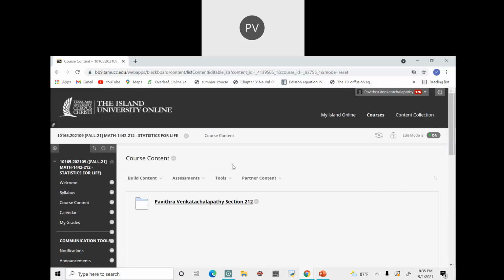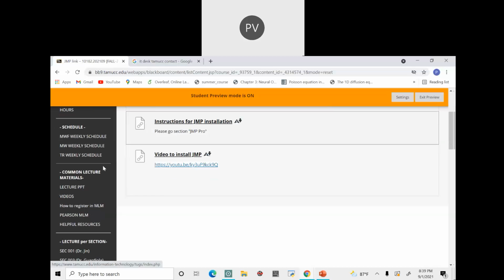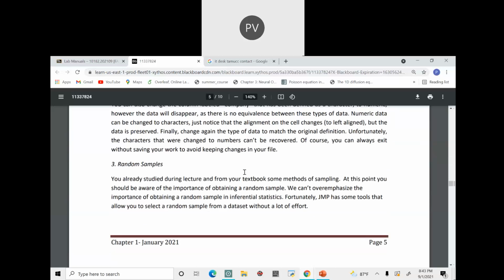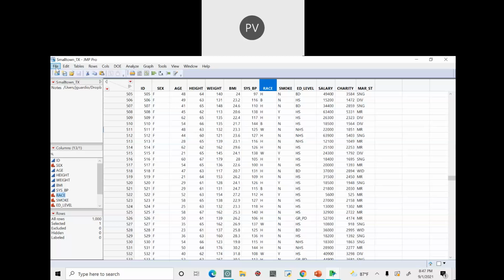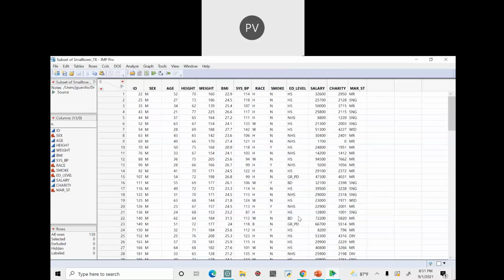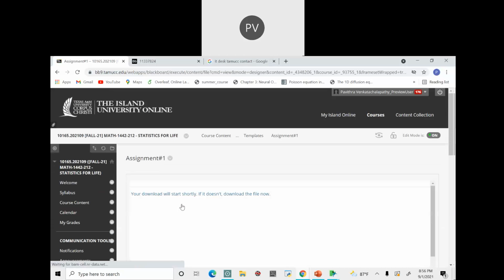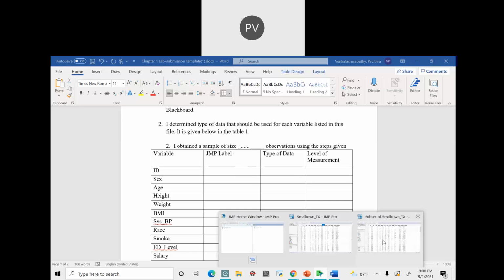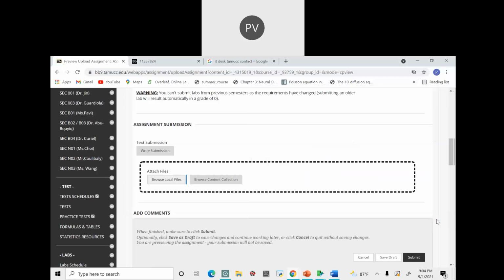LAB 1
This is only for TAMUCC students